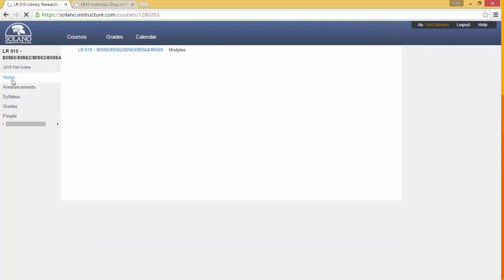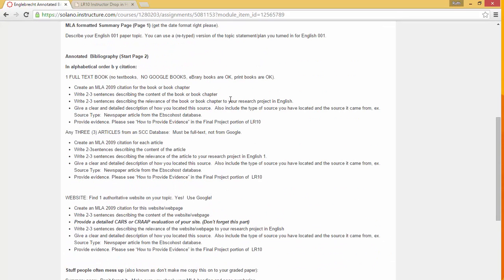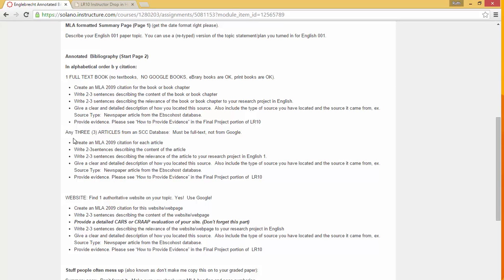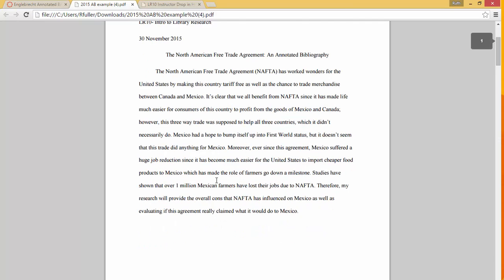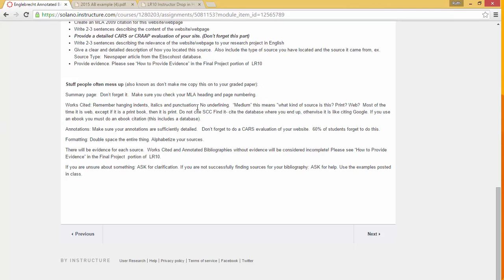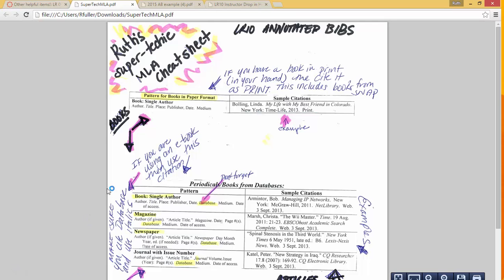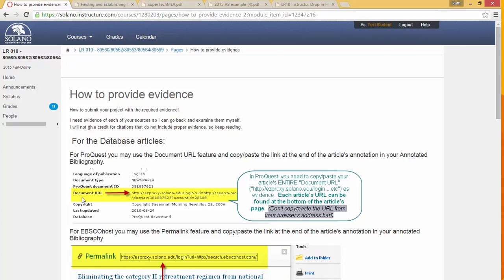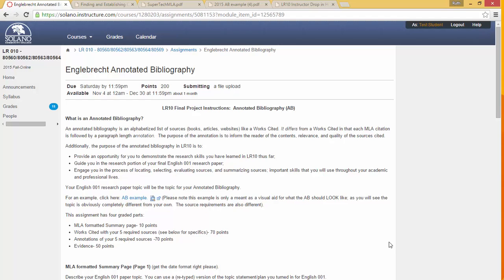Fuller Generic LR10 Annotated Bibliography Directions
This is a general guide to yourt Annotated Bib in LR10 (Fuller).  Please make sure to read the posted directions specific to your class for assignment particulars.